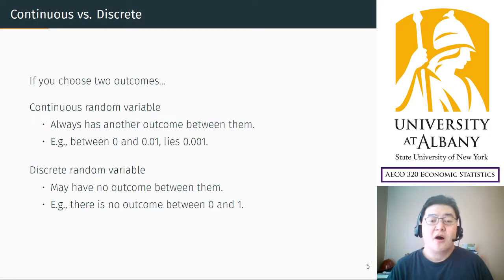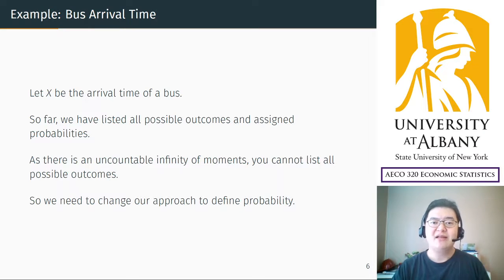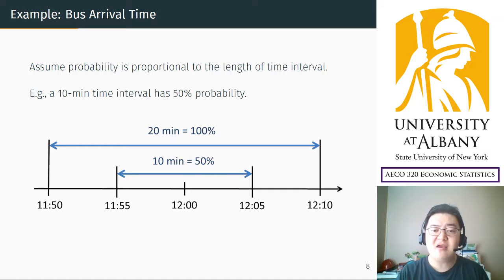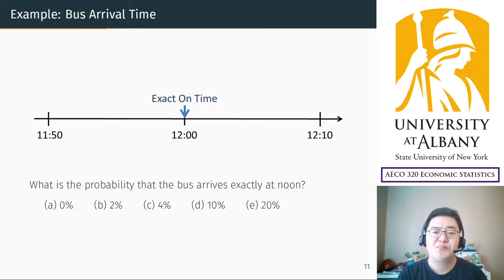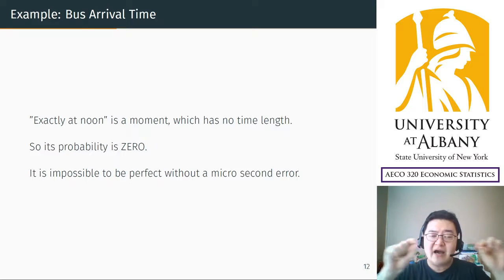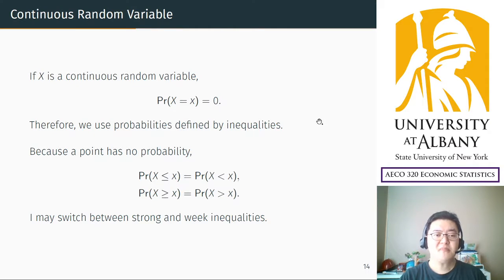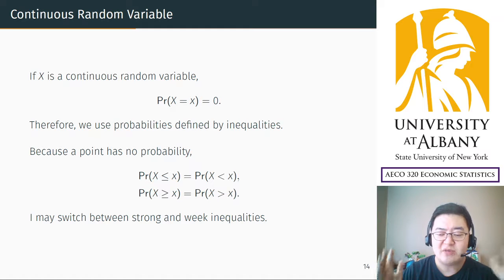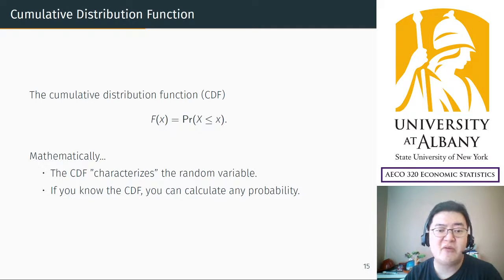Ch.6 Normal Distribution (1- 2 )